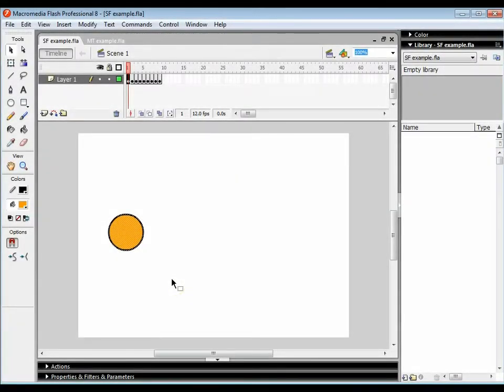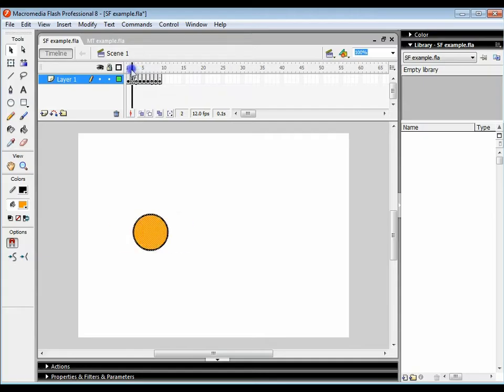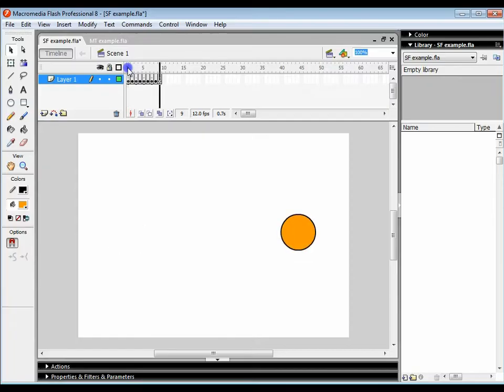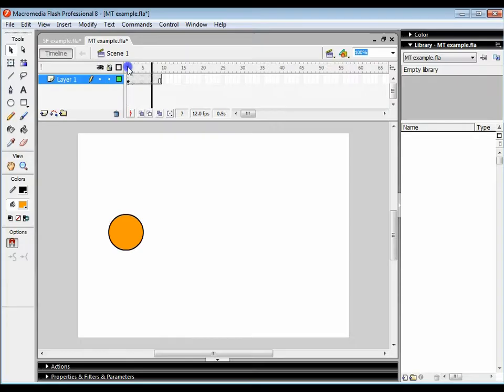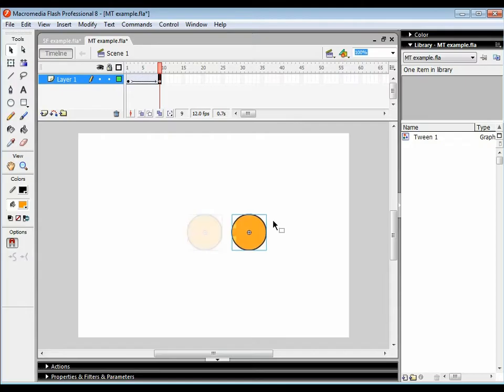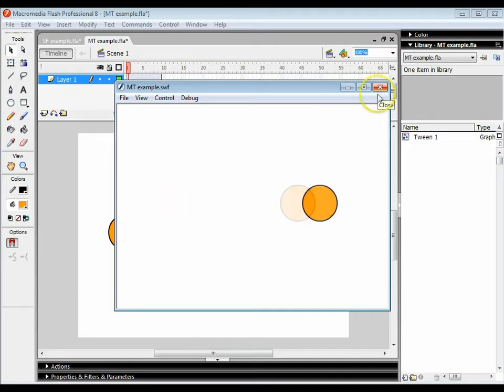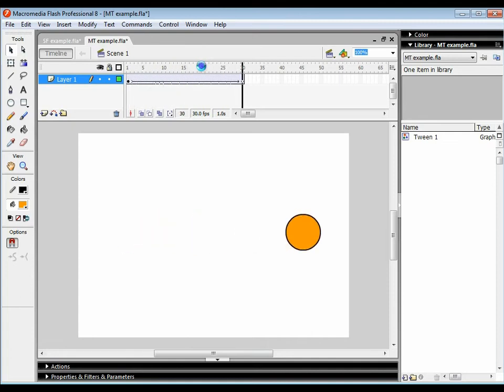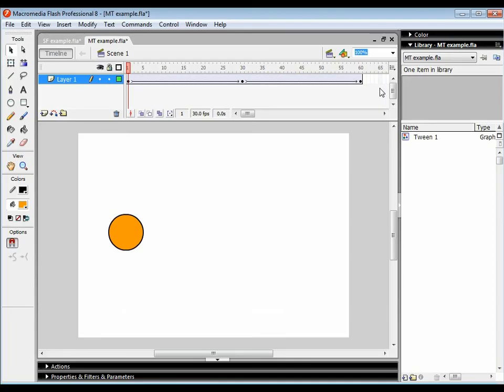Lesson 02: Motion Tweens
Learn how to move an object using a motion tween.  Look at how you can use the following tools:
- F5 to extend a frame
- Change the frame rate to make an animation smoother
- Use Shift + Arrow keys to move a selected object